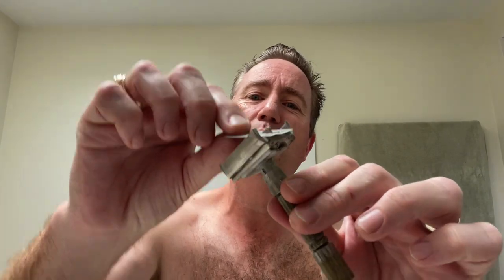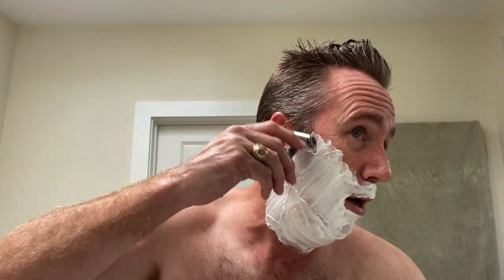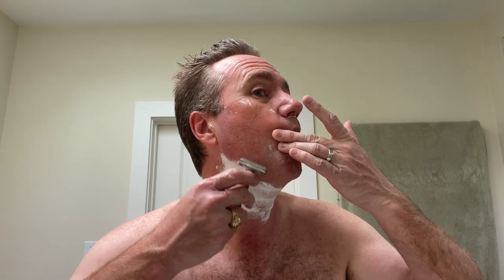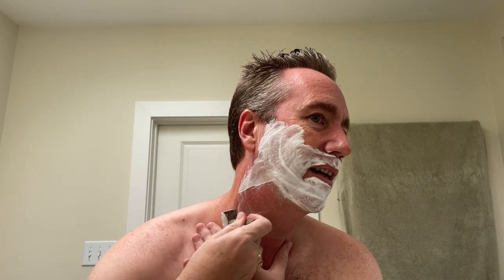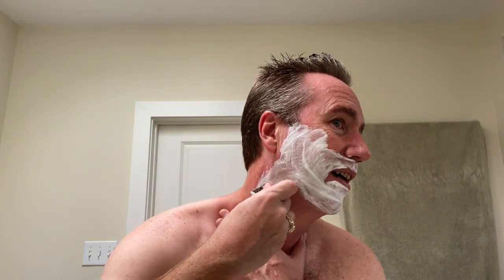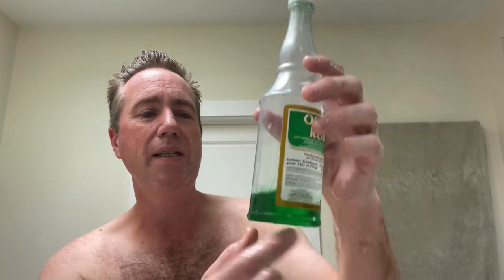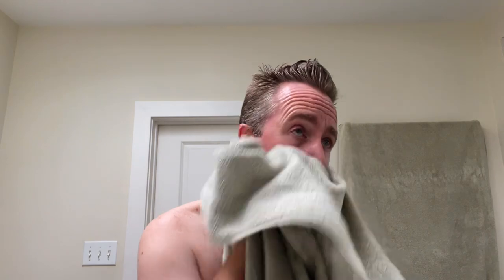Barbasol Sensitive Skin Travel Size